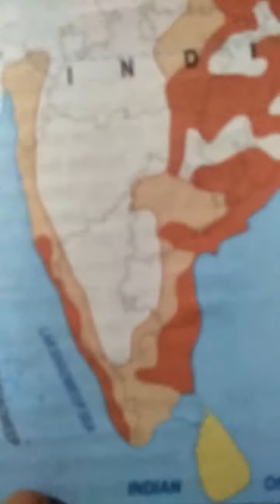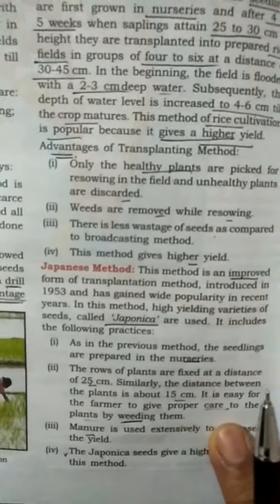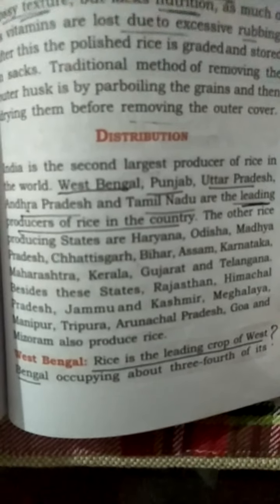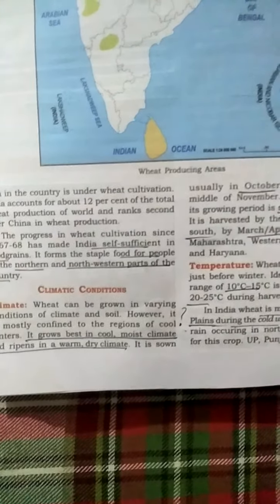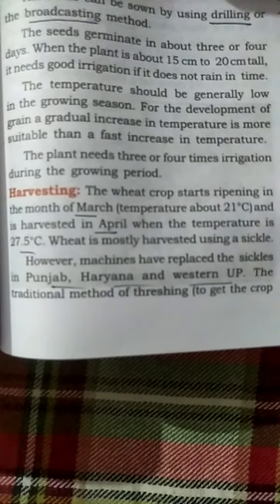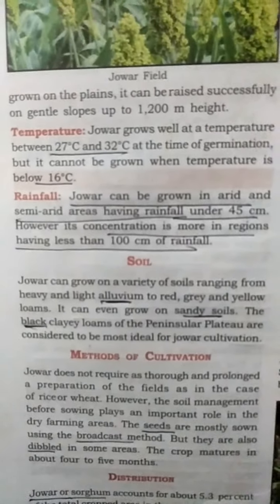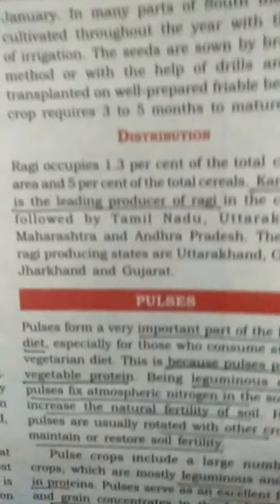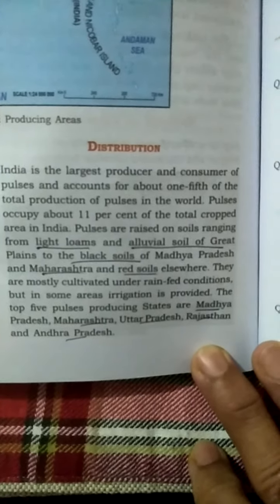Food crops - agriculture